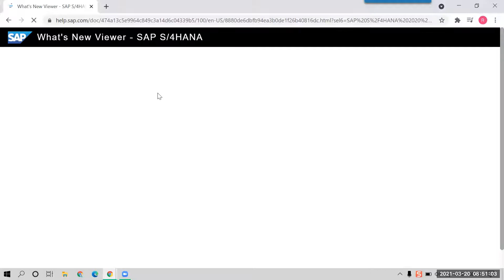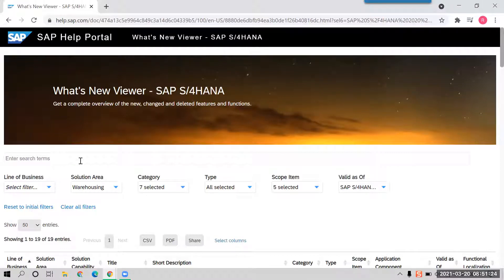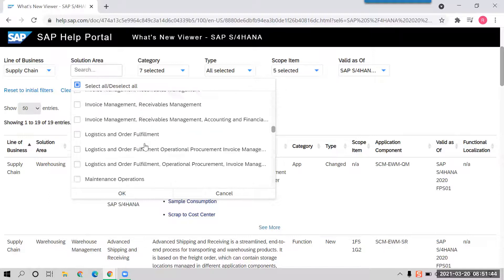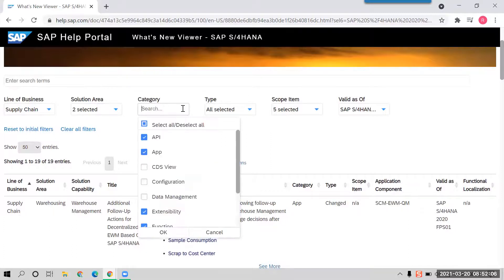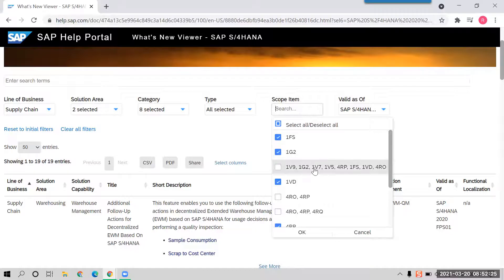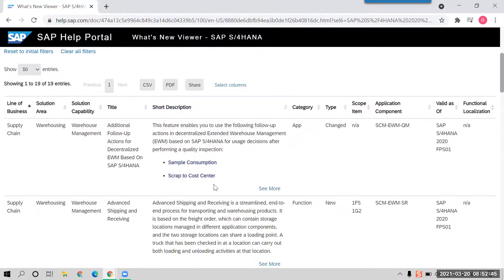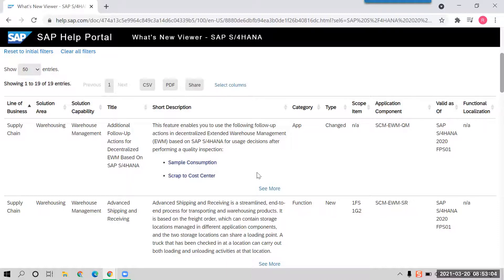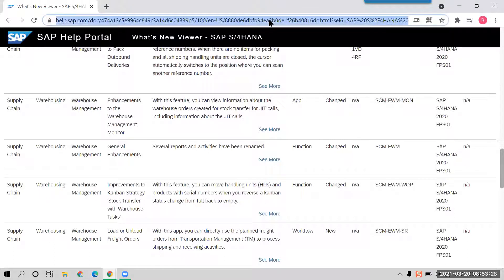How to see SAP EWM latest updates.....Here we go....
Please find the link to get the latest updates in your area of interest